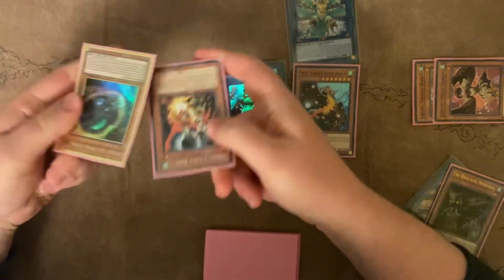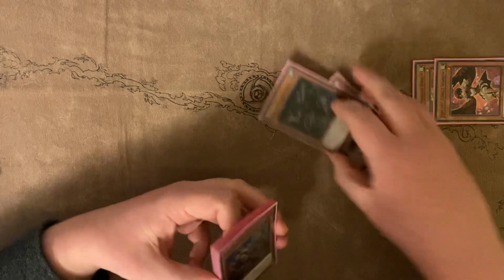Yu-Gi-Oh! How to OUTPLAY these cards EASILY with Tri-Brigade Lyrilusc! *Combo Tutorial*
DM Tublinario#1900 on Discord for more information on the combo spreadsheet